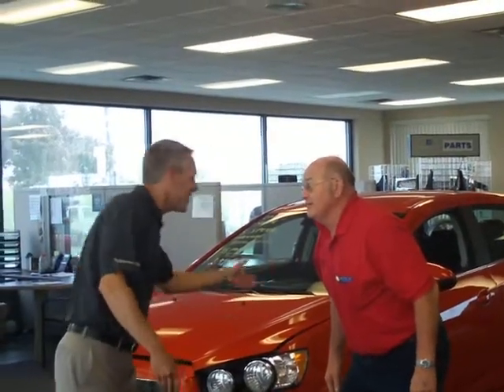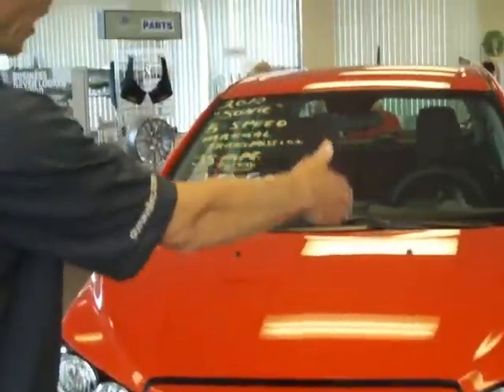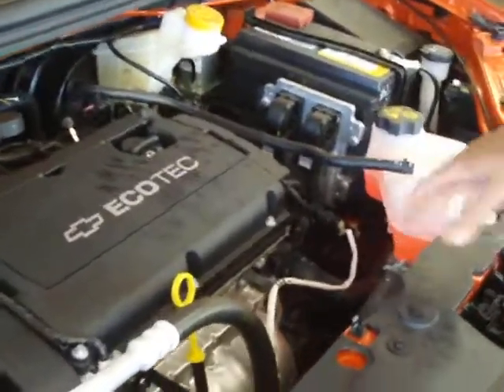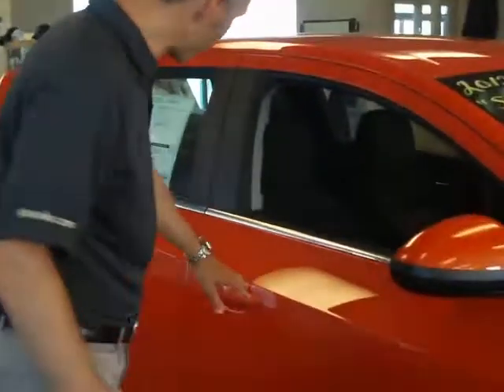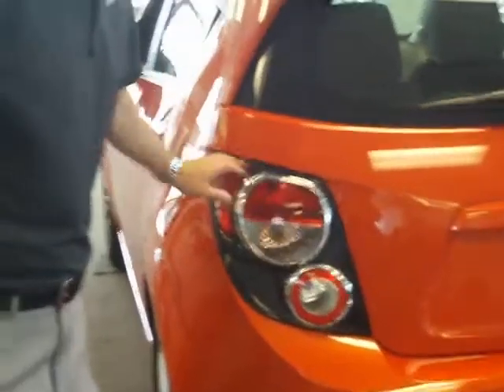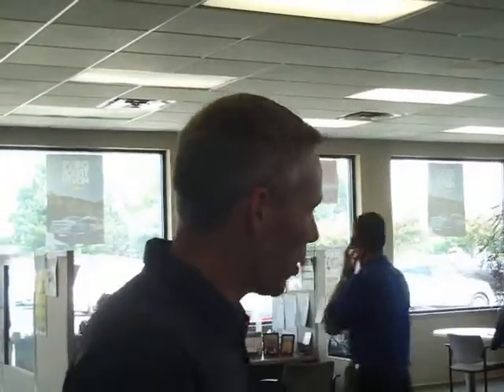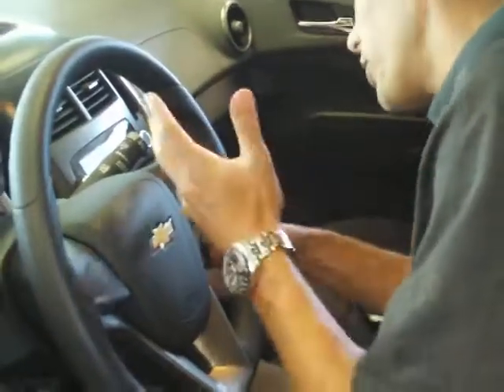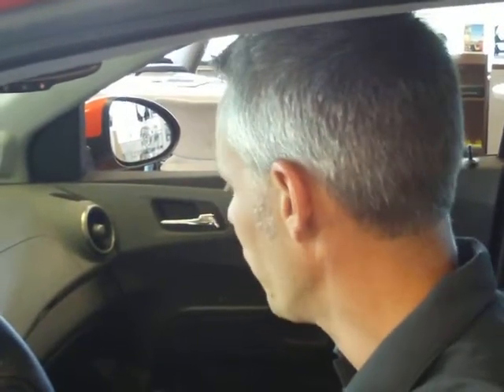Get to Know the Chevrolet Sonic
The all New 2012 Chevrolet Sonic is one of the BEST Sub-Compacts on the market!  Come out to Gusweiler Chevrolet and take one for a test drive and see for yourself.  Built in the United States of America!